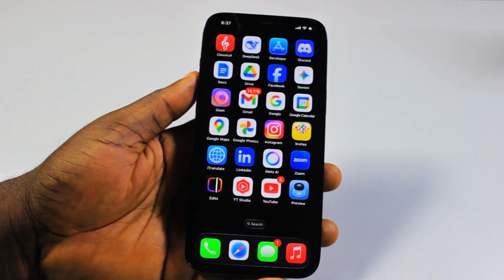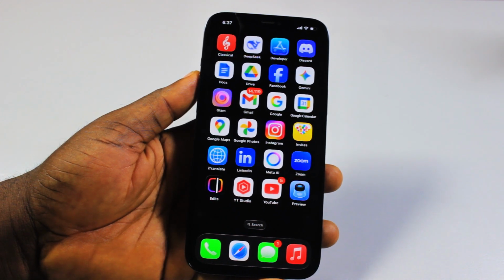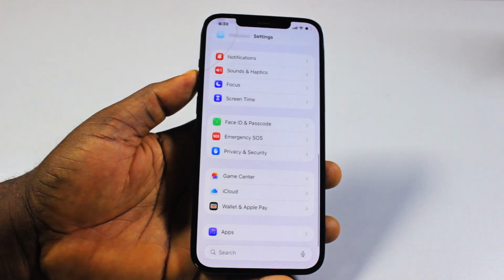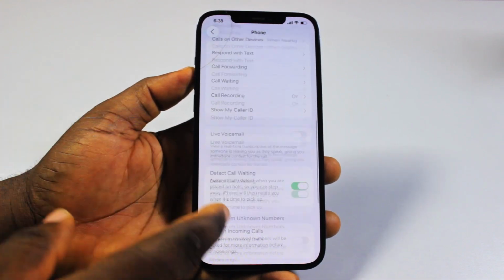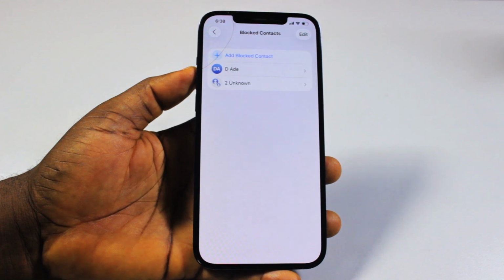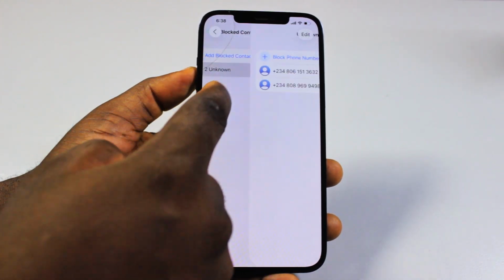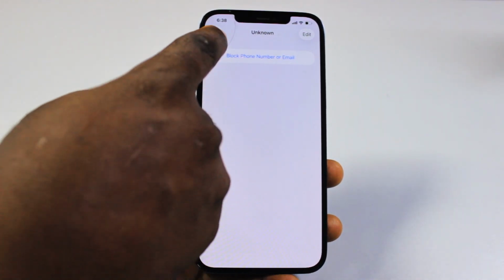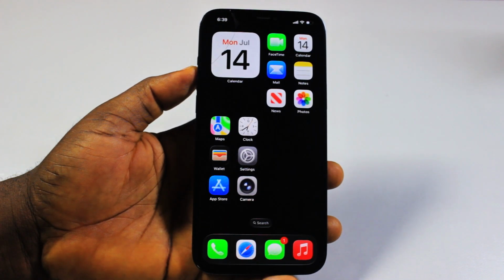How to Delete Blocked Contacts in iPhone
You will learn how to delete blocked contacts on iPhone at the end of this tutorial.

Cheap iPhone
Cheap Samsung Phone
Cheap Apple Watch
Cheap Digital Camera
Cheap YouTube Microphone
Cheap MicroSD Card